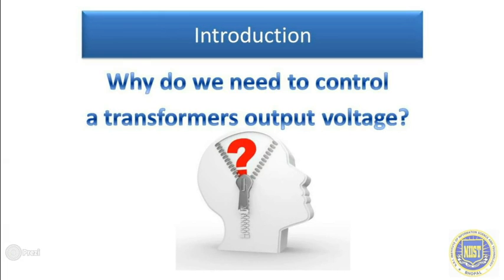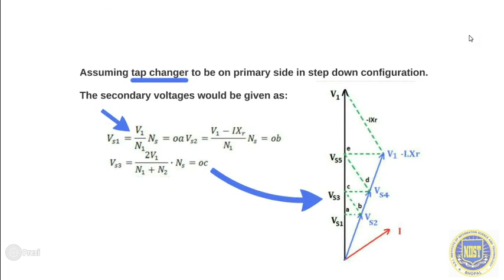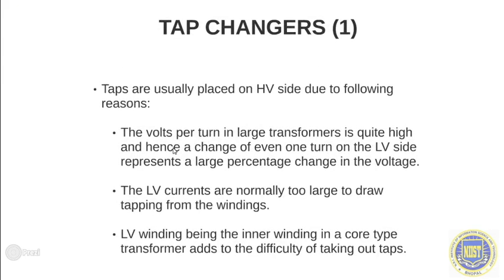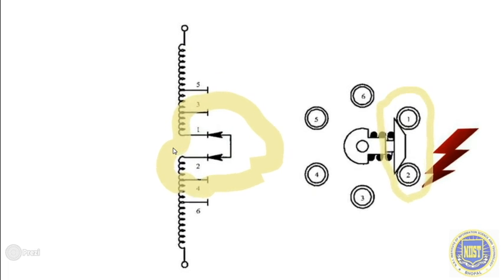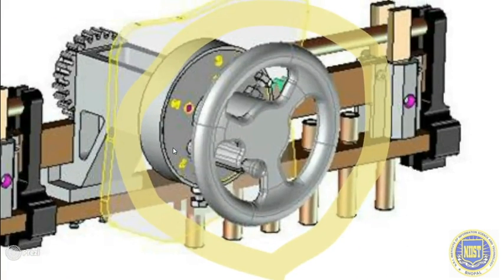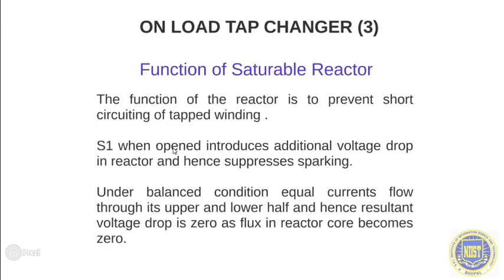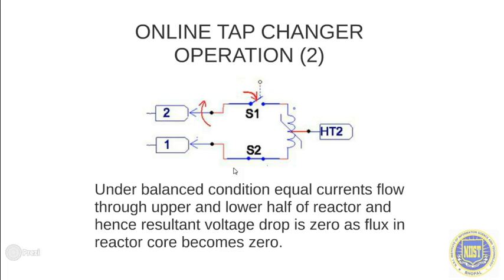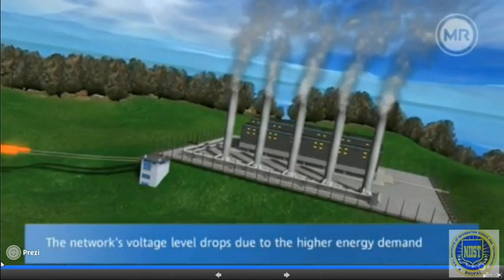TRANSFORMER VOLTAGE CONTROL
Transformer voltage control and tap changers, offline and online Tap changer.